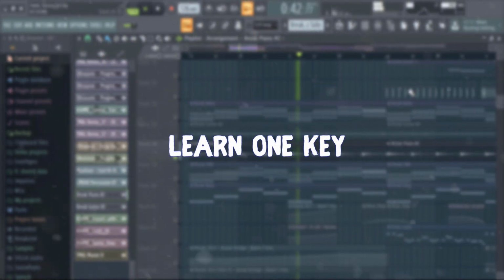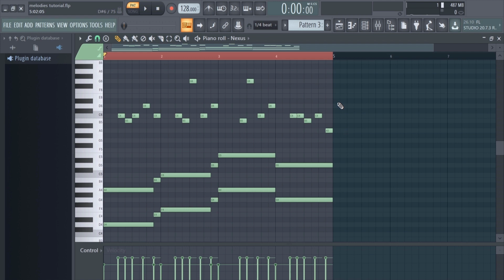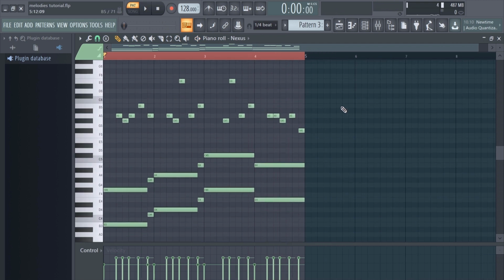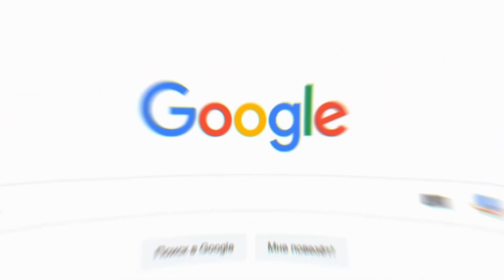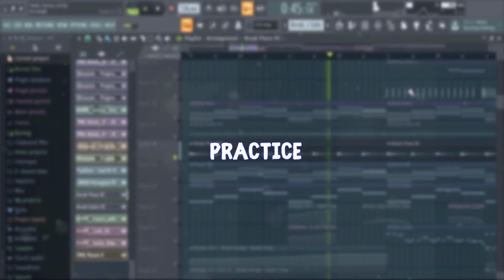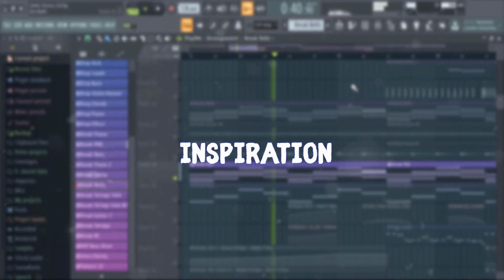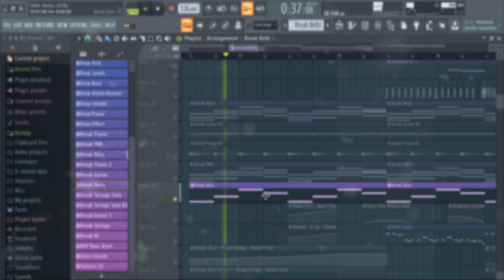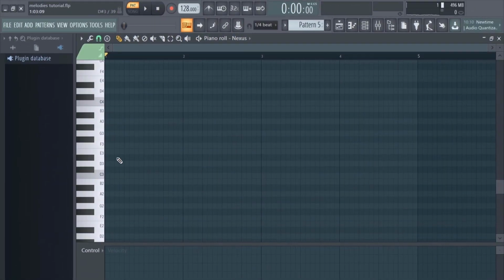How To Make MELODIES like PRO - FL Studio Tutorial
🔥 Hey! You asked me to make this video - and i finally made it! As i said many times before, i think, that melody creation depends on experience and inspiration. If you feel inspired, but you don't have enough experience - you will probably have some problems with making melodies and and vice versa. In this video i'll give you 4 tips which will help you to boost your experience and to find inspiration!

0:00 - Epic Intro
0:26 - Making Melodies
0:42 - Choose Your Key
1:50 - Learn From Pros
2:28 - Practice
3:19 - Inspiration
3:49 - Let's Make a Melody
6:04 - Final Result
6:15 - Conclusion
6:58 - Black Screen

👉 Motion graphics made by: Alexander Chapaev